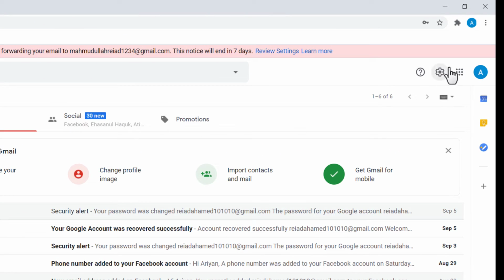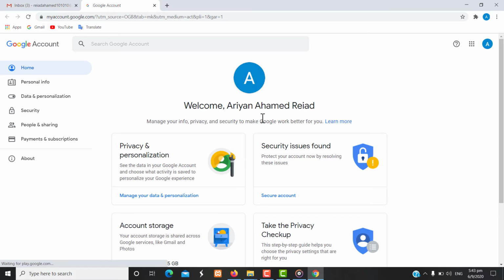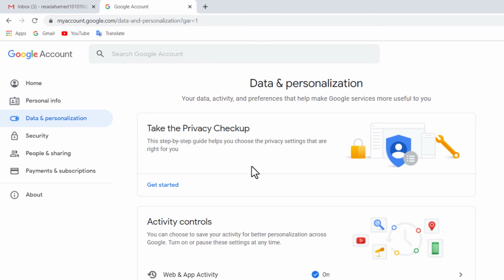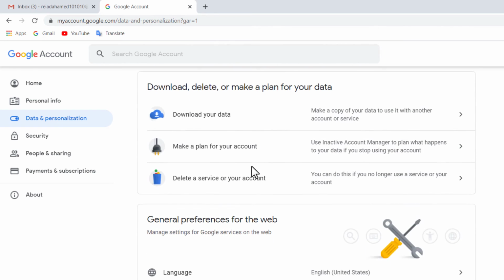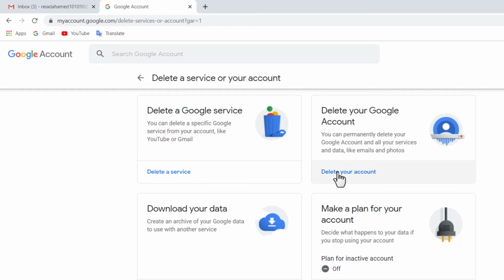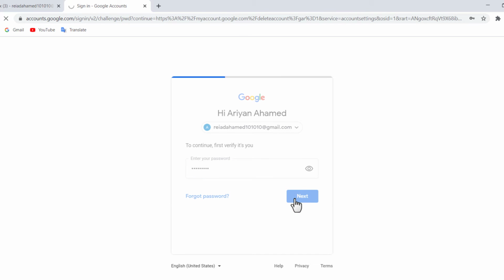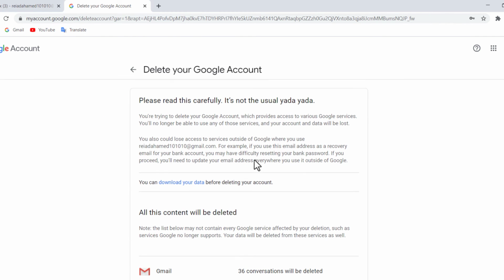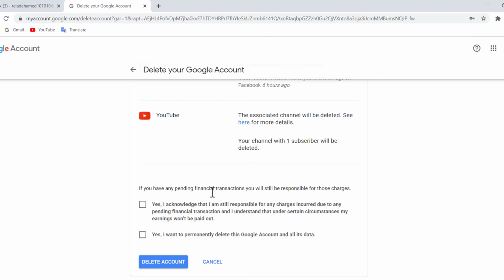How to Delete Google Gmail Account Permanently | 2022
In this video, i will show you How to Delete Google Gmail Account Permanently.
If you have an additional gmail account that you no longer want to use and you do not know how to delete your gmail account, you can permanently delete your gmail account by watching my video.
so, keep watching and follow my steps...